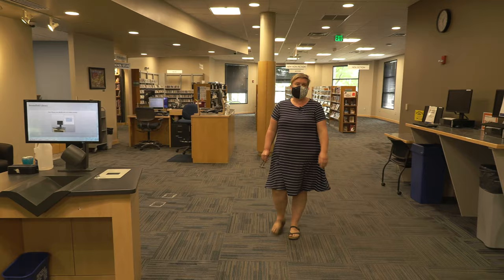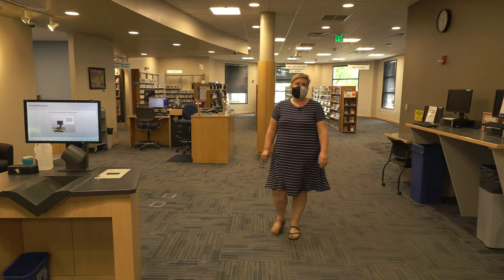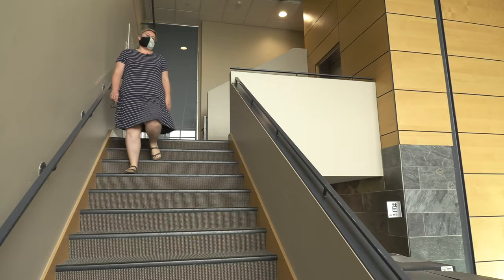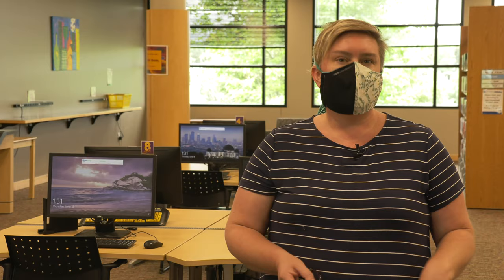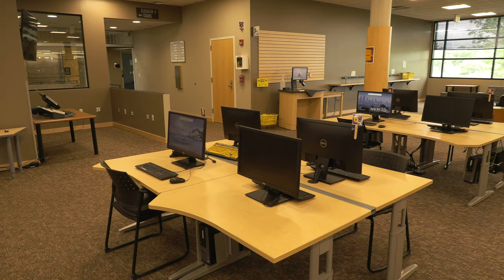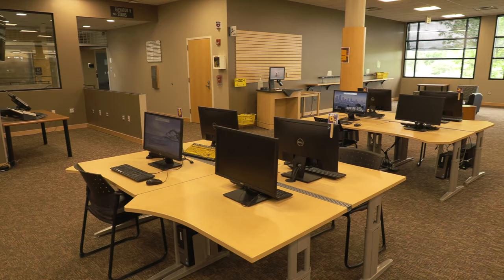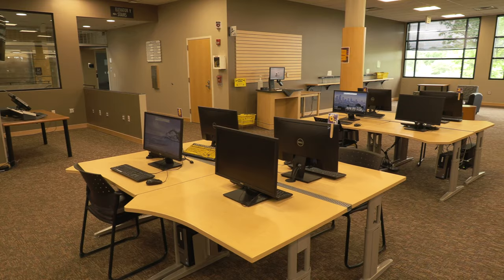Broomfield Library Reopening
Description: The Broomfield Library is pleased to begin the slow and guided process of reopening to the community. The library will be taking public health recommended measures such as the use of masks, hand sanitizer, and physical distancing to ensure the health and safety of residents as we open.

Stay up to date on rapidly changing information by visiting Broomfield.org/COVID.

Thank you to the Broomfield community for following public health guidelines to keep one another safe.